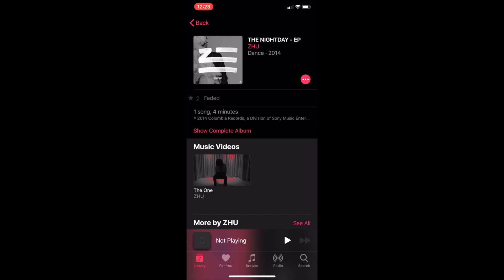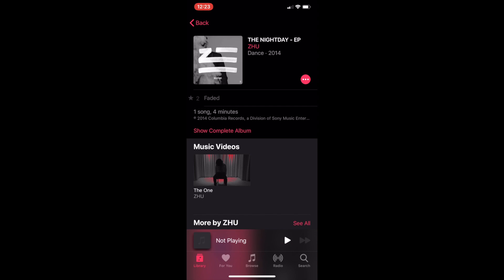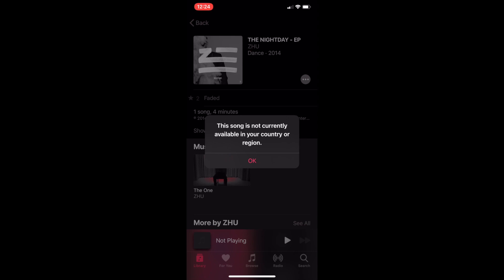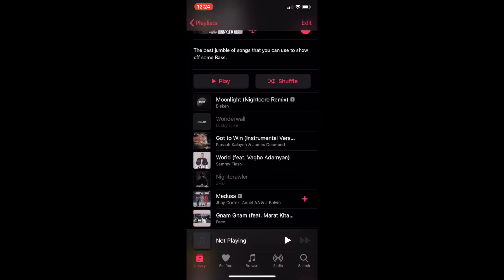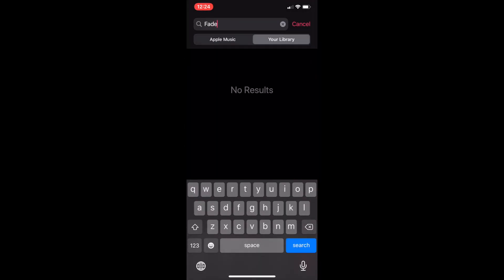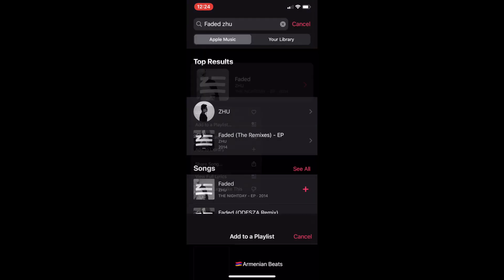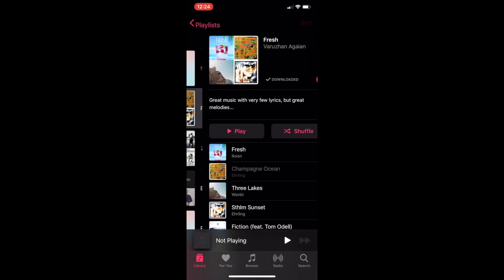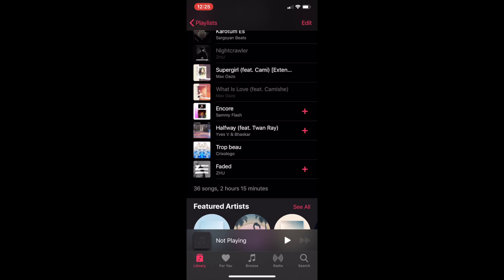How To Fix Greyed Out Songs in Apple Music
In this video, I walk you through a simple solution to an annoying glitch in Apple Music. I just figured out how to solve the issue and I decided to make a video about it to share the solution with you.

Hopefully you enjoyed the video! More amazing projects are on the way...

I don't take credit for the music in this video.
Intro: Moonlight - Nightcore Remix
Outro: Prayer in C - Robin Schulz Radio Edit